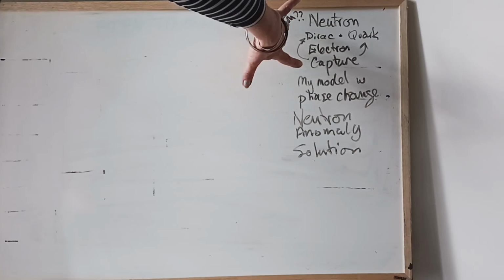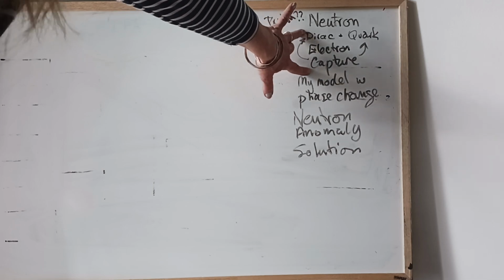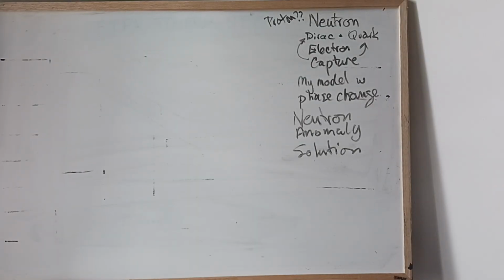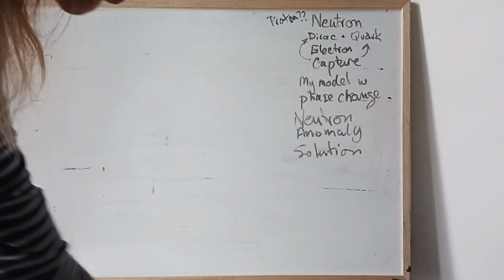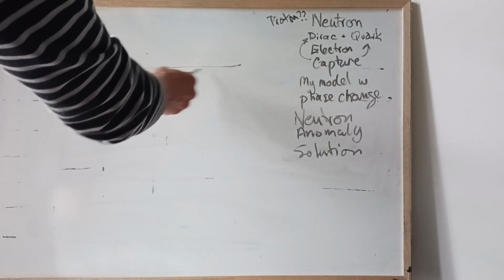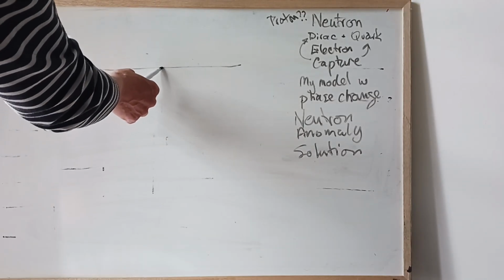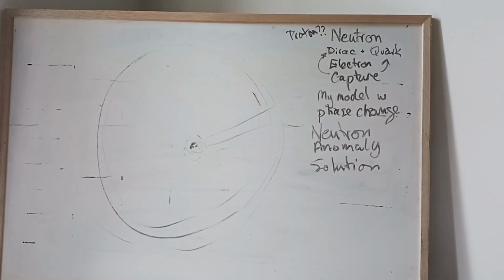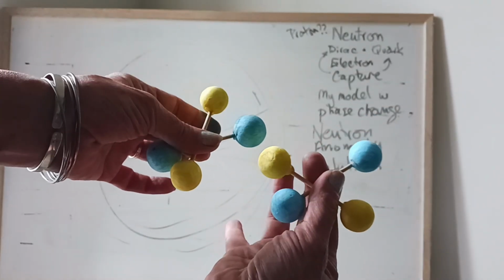Neutrons, long look